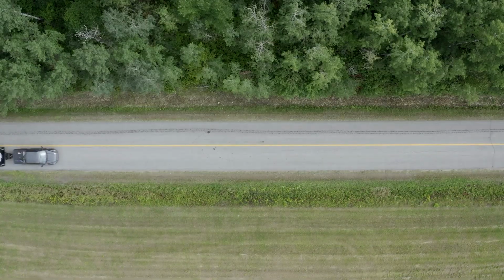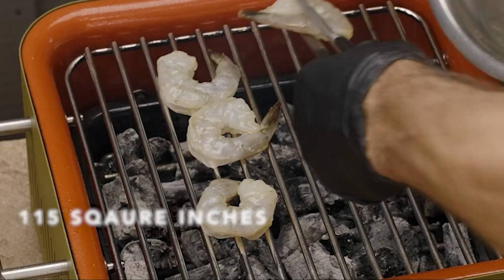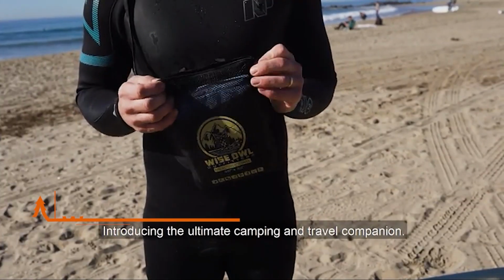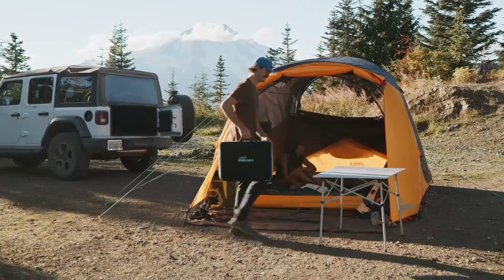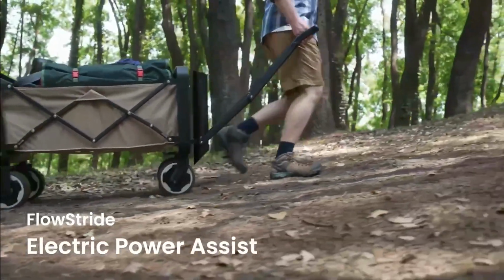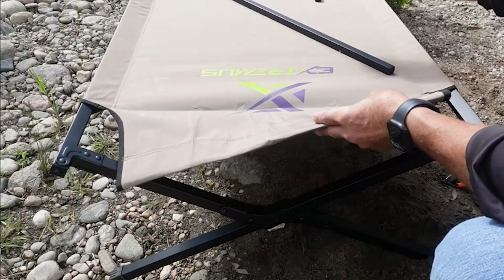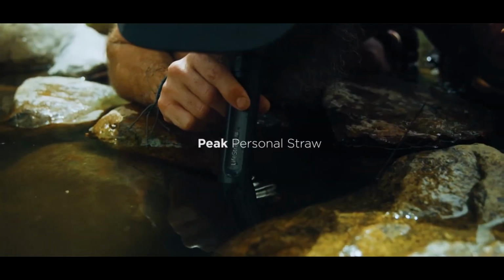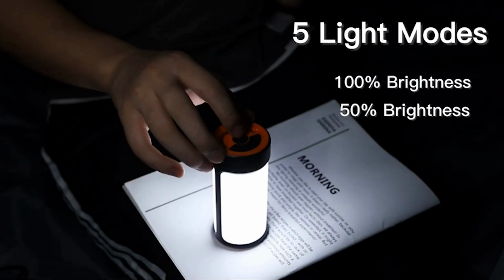LEGIT Car Camping Gear You Will Actually Use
Gear up for epic adventures with LEGIT Camping Gear You Will Actually Use! This video is your one-stop shop for awesome camping gear that actually works. Forget flimsy knock-offs and outdated junk. CHECK THE  PRODUCT LINKS BELOW to snag this awesome camping stuff for your next trip!

ITEM LINKS

Everdure Cube 360

Wise Owl Camping Towel

Coleman Peak
colemancanada.ca/sleeping-bags-beds/sleeping-bags/

Extremus Camp Cot

Lifestraw Peak Series

Capertronix Lantern

MUSIC CREDITS

Summer Of ‘01
CPC6OE4ZBM0364DP

Seven Dollar Smackdown
M5RUEPMZTBDRFKHM

Sunburst
DQUACYNRLLGGUJJA

The following video complies with the YouTube Community Guidelines.  The video's footage was chosen for its educational value.

CHAPTERS

00:00 Start
00:29 Everdure Cube 360
01:19 Quechua Toilet
02:09 Wise Owl Camping Towel
02:55 Coleman Peak
03:58 Outisan E Wagon
04:51 Extremus Camp Cot
05:45 Lifestraw Peak Series
06:38 Capertronix Lantern